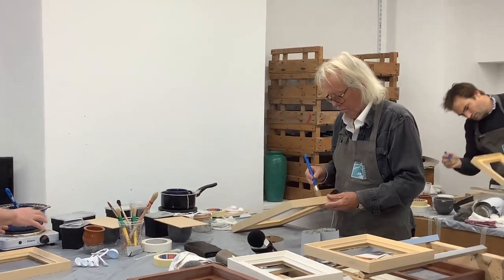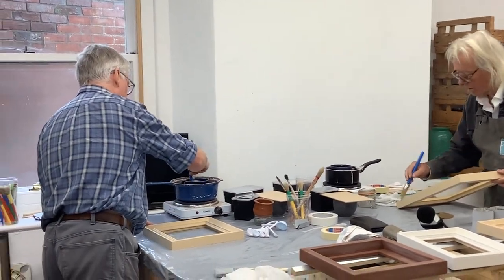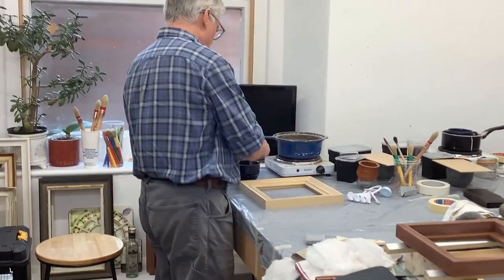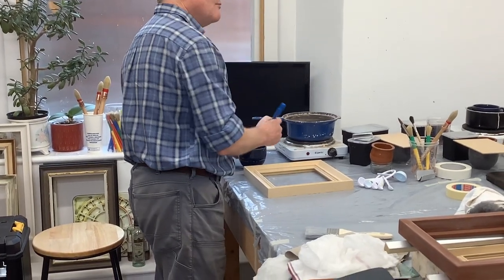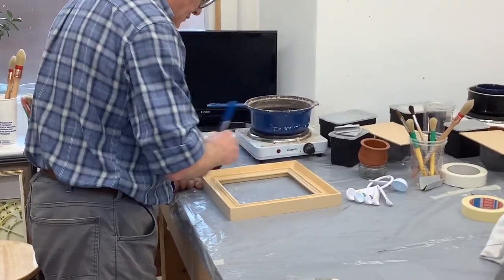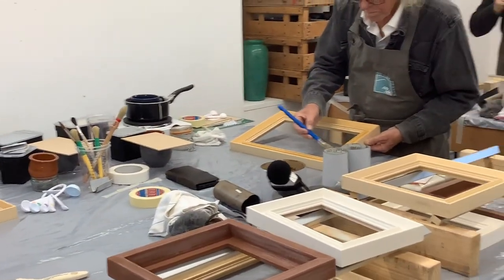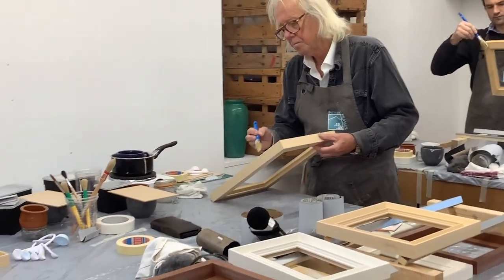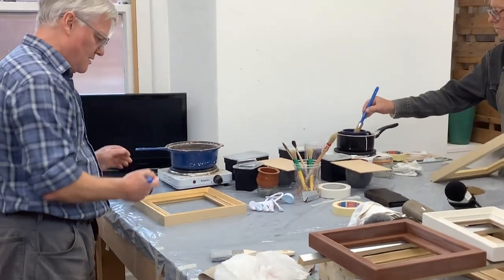applying RSG Size - IMG 3345